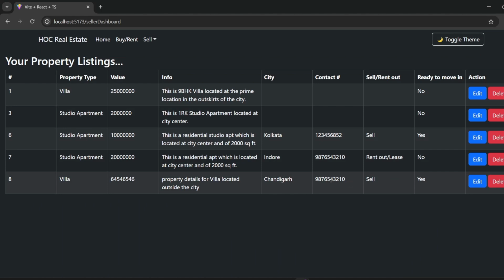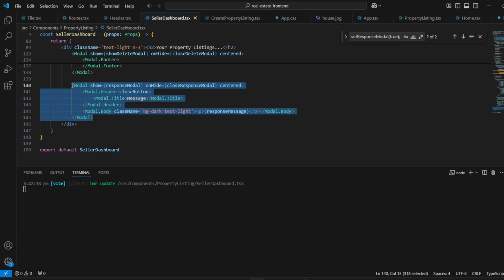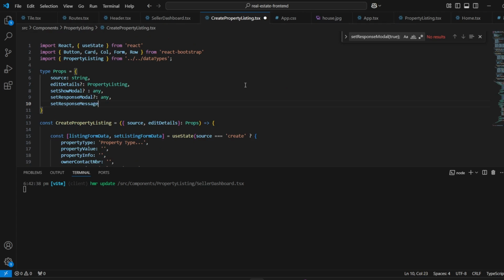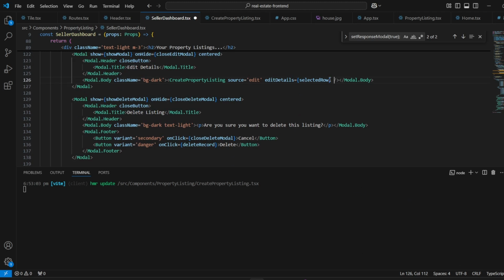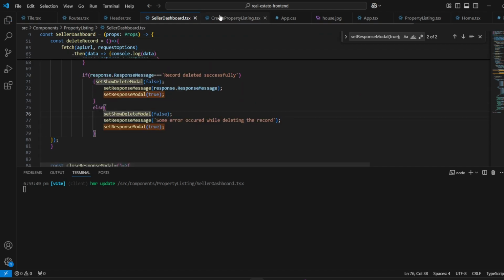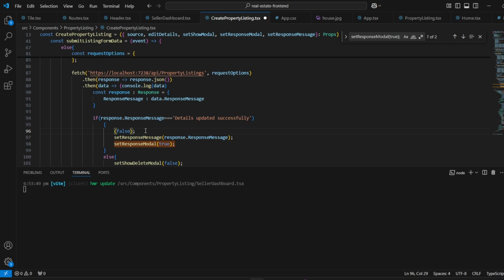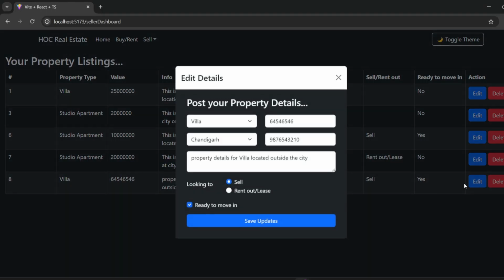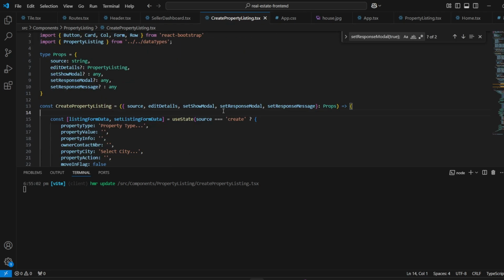FULL STACK APPLICATION | REACT | .Net Core | SQL | Entity Framework | Part 20